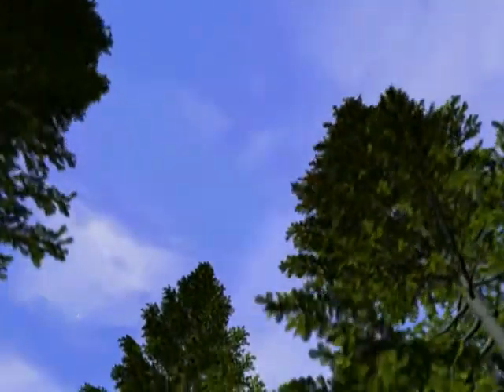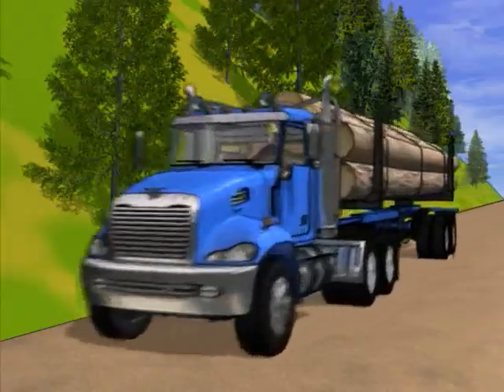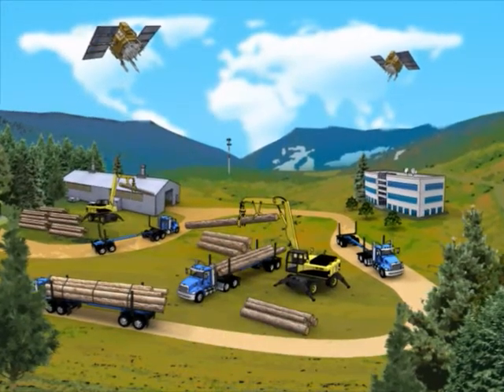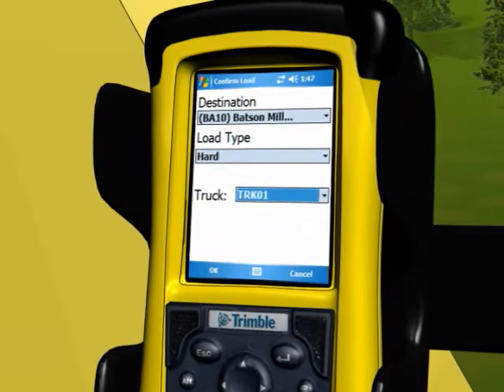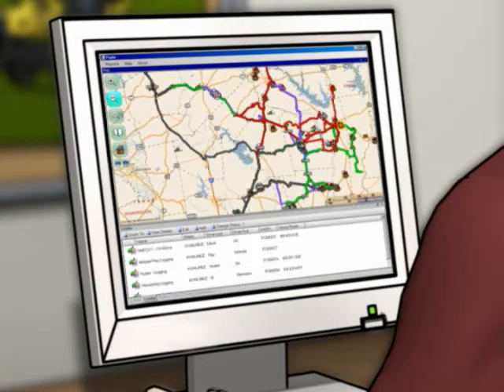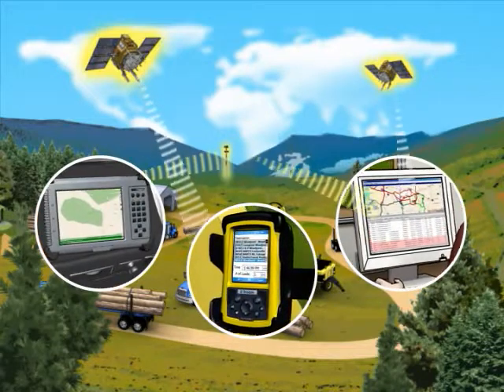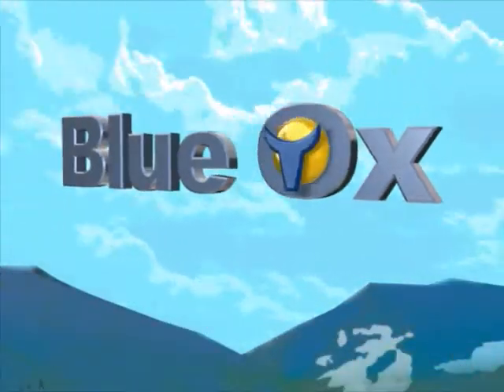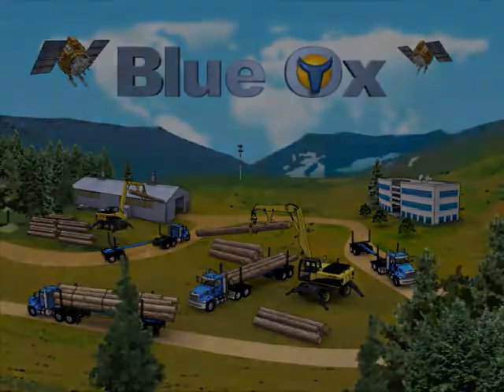Forestry Handheld | Blue Ox Forestry Automation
An overview of the Blue Ox forestry automation system from Trimble Forestry Automation.